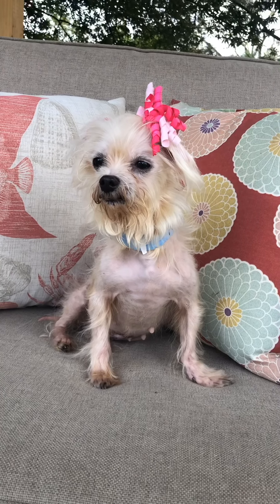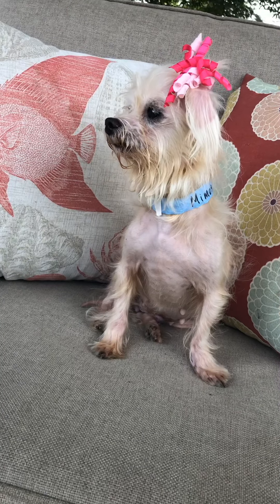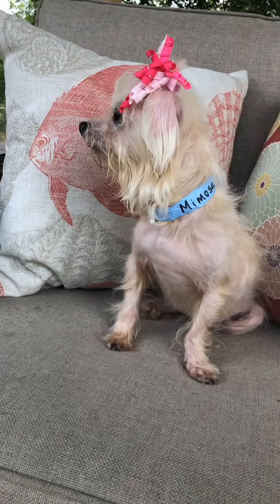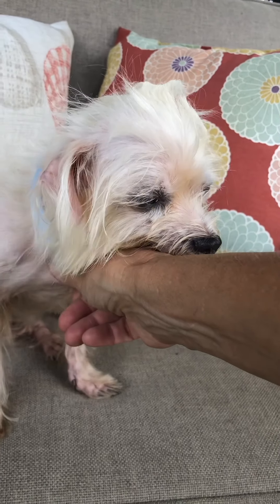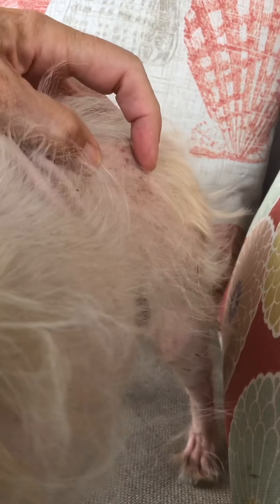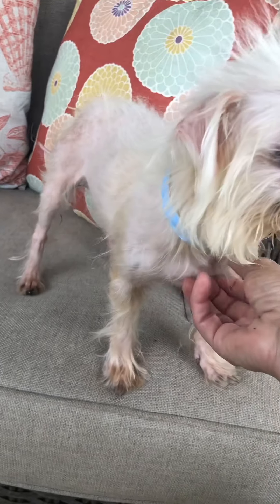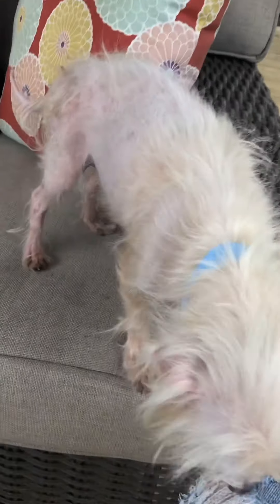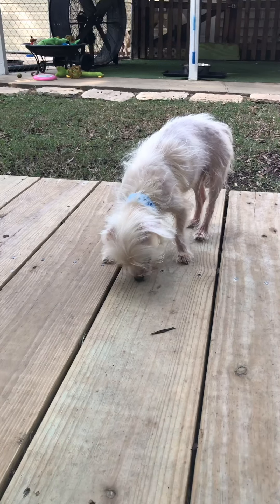Mimosa-adopted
or visit our Facebook page!